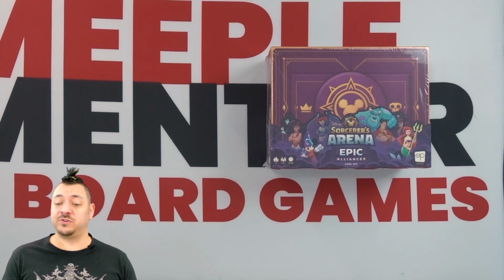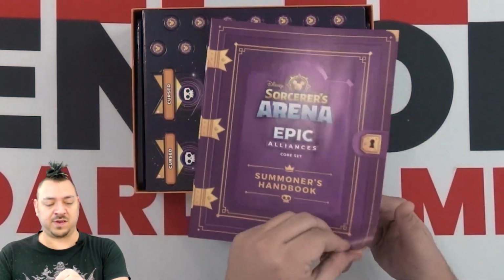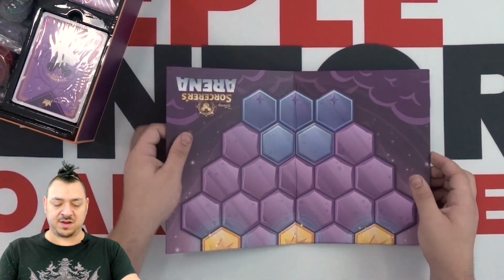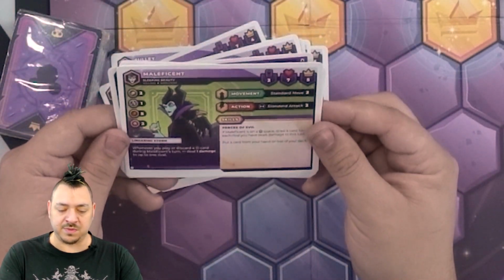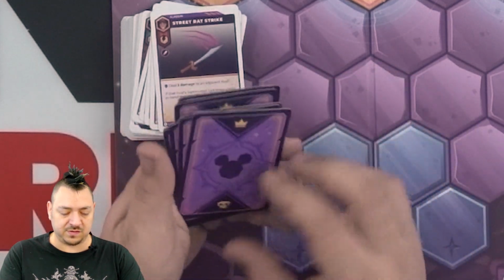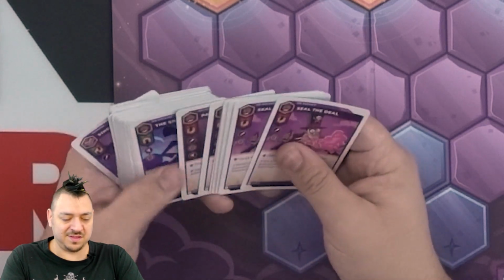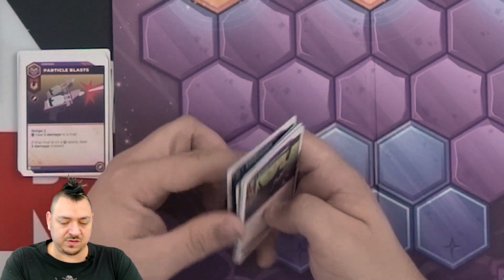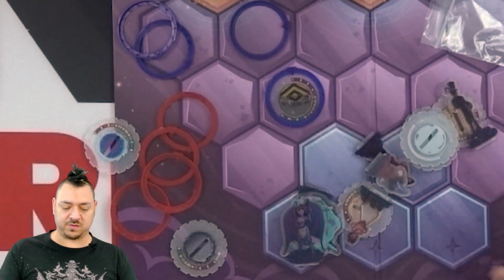Meeple Mentor Unboxes Disney Sorcerer's Arena: Epic Alliances Core Set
Watch as Meeple Mentor opens and unboxes Disney Sorcerer's Arena: Epic Alliances Core Box, from The Op Games.  Designed by Sean Fletcher.